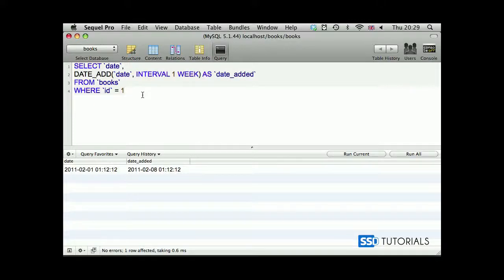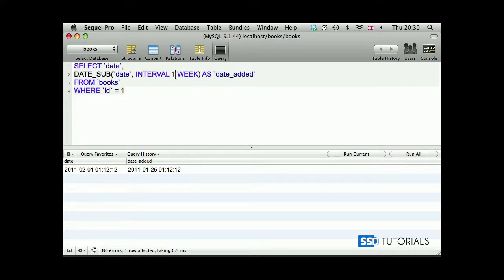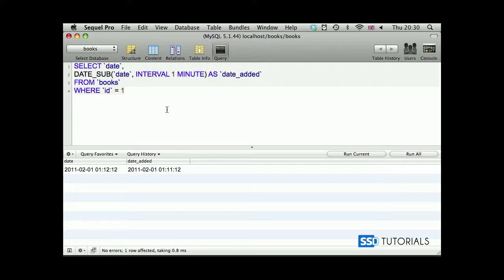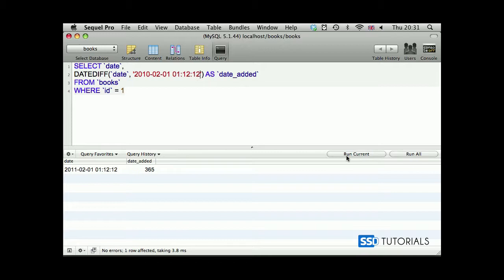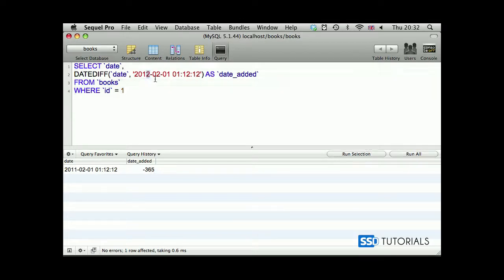02: Subtracting date and showing day difference